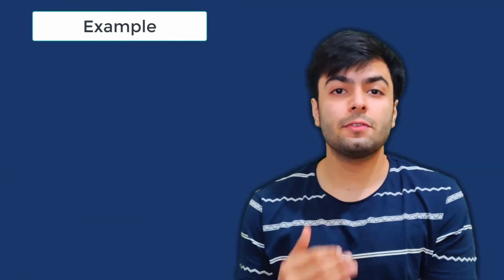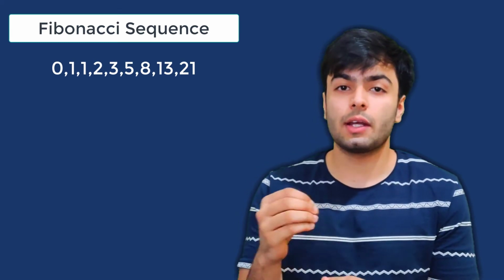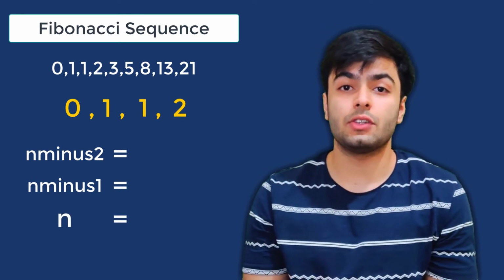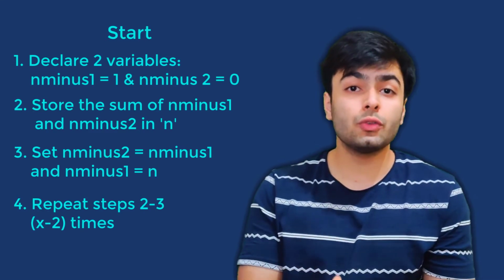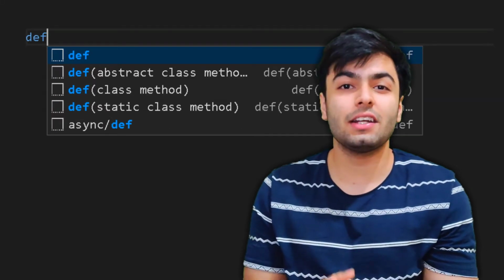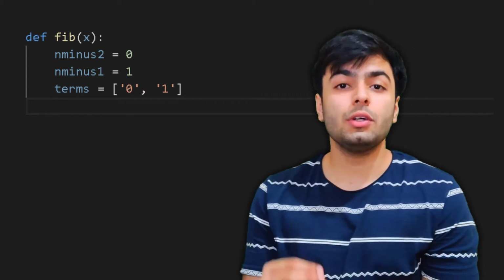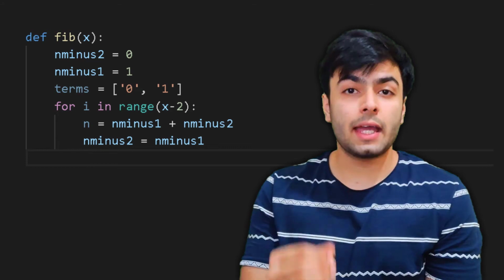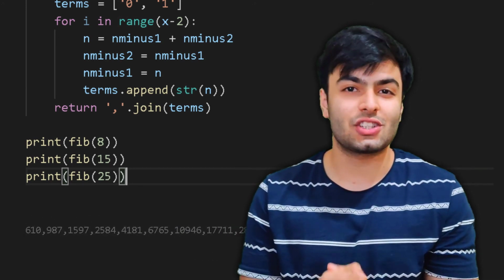PRINT 'n' TERMS OF THE FIBONACCI SEQUENCE | Project Python | Range()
A quick lesson on how to print the first 'n' terms of the Fibonacci sequence.

Project Python is a series in which I take on multiple coding challenges/problems, try to solve them, and explain my learnings to you guys.